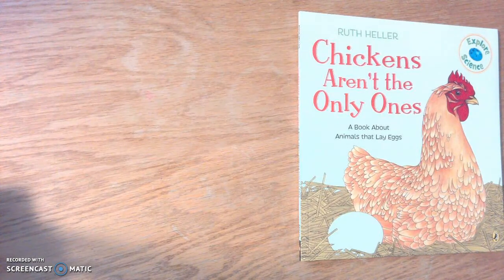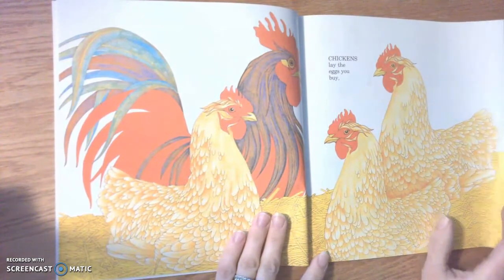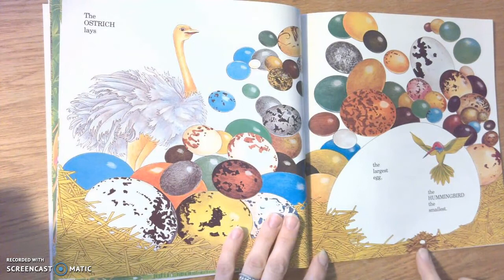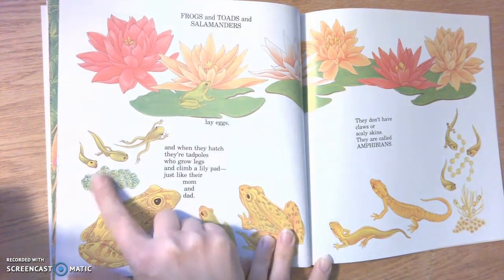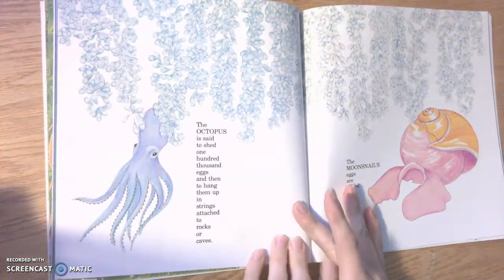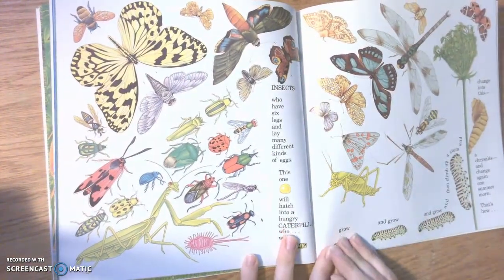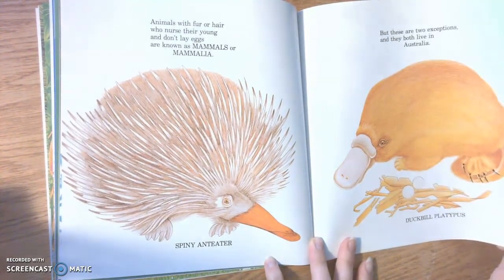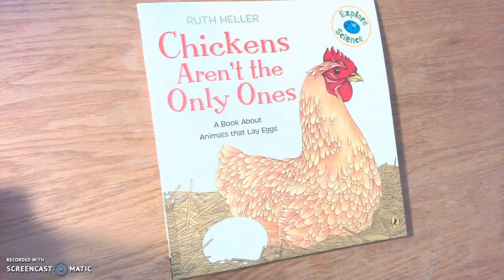Read Aloud with Mrs. Stokes: "Chicken's Aren't the Only Ones"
Mrs. Stokes reads her class the book, "Chickens Aren't the Only Ones."